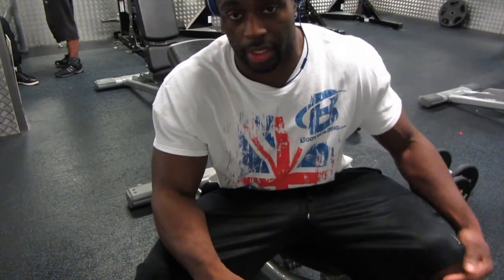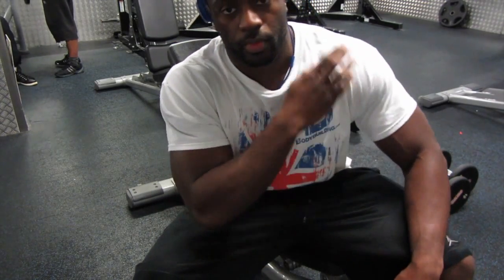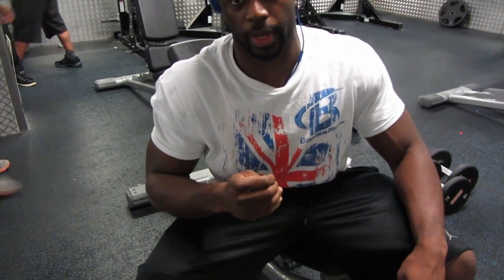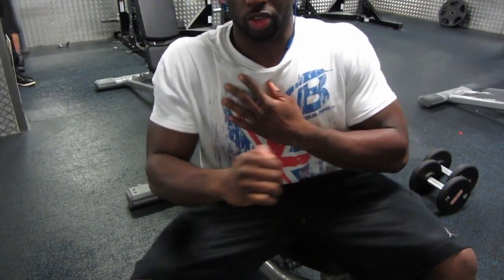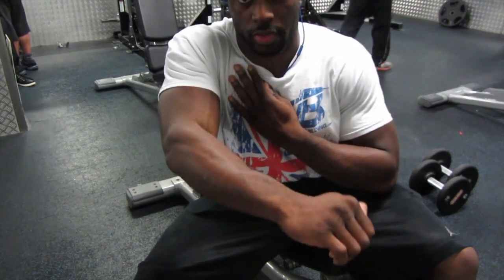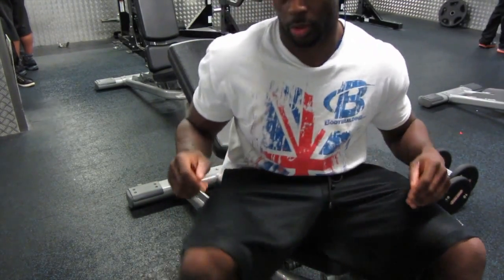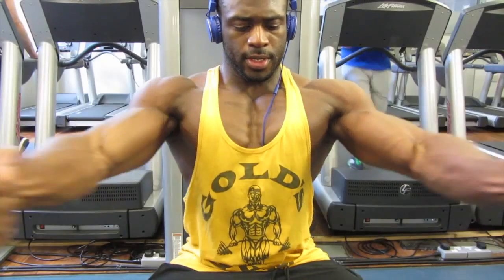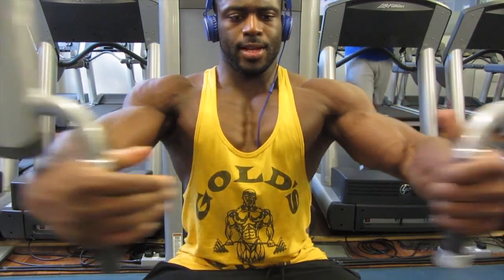Monster Chest Routine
Fearless Academy Master Trainer and Team Grenade athlete Gabriel Sey, runs through his chest and Traps workout inspired by The Legend CT Fletcher's and WBFF Pro Mike Rashid's "Overtraining" method.